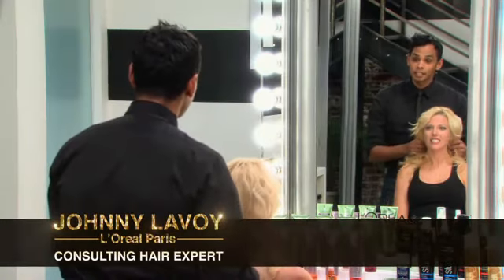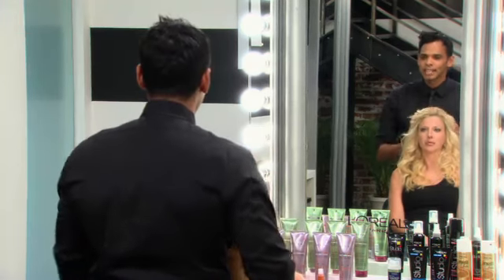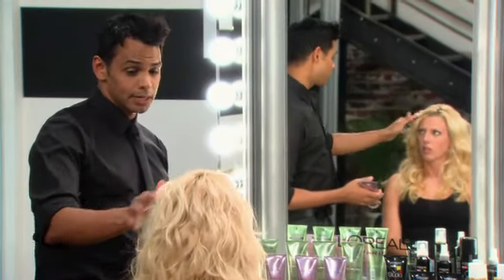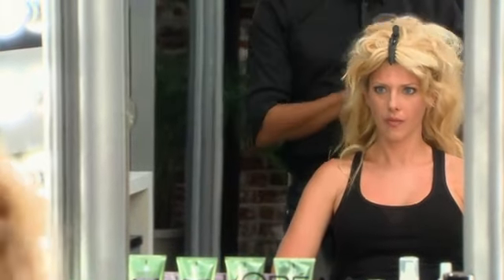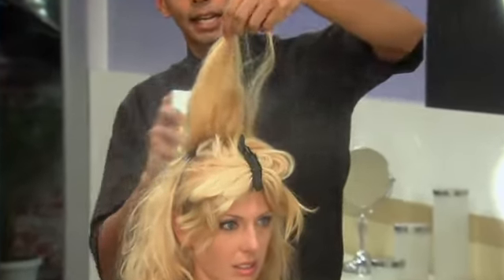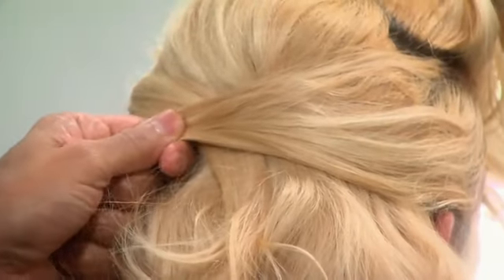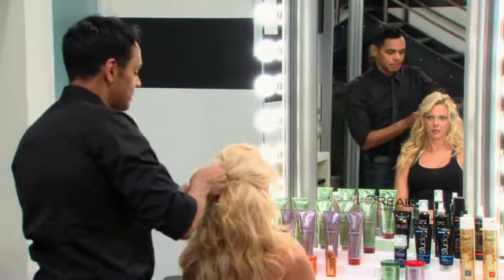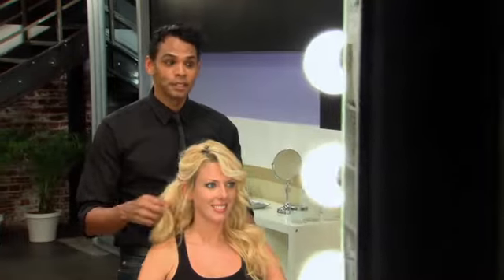Go Halfsies.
A easy half up hair style from Johnny Lavoy.